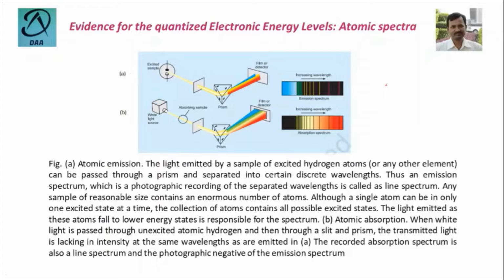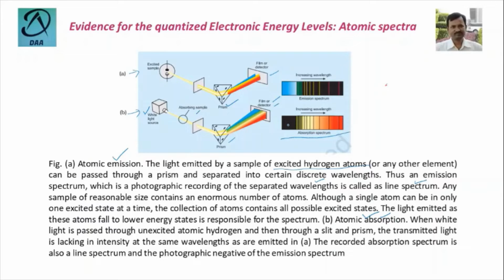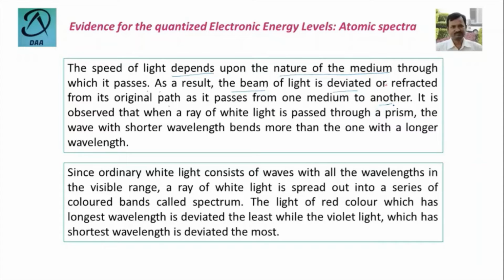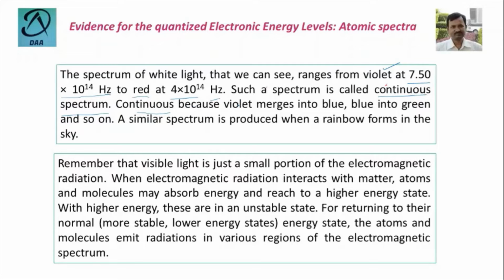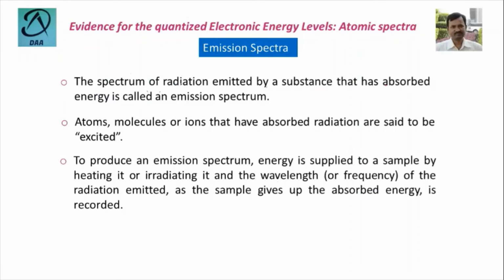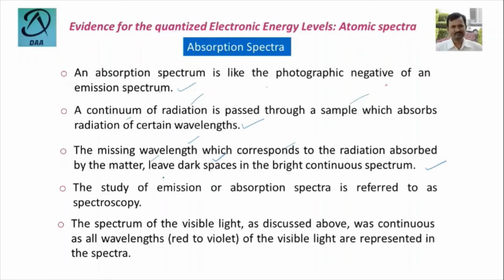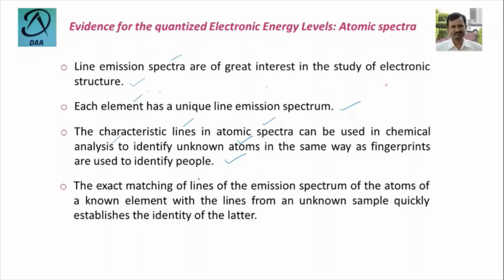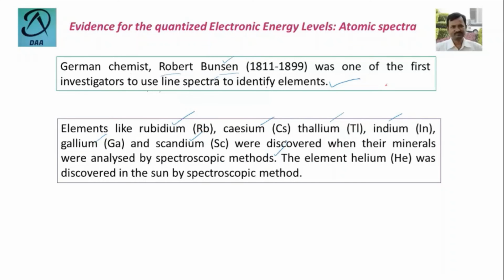(CBSECH11-021) Evidence for the quantized Electronic Energy Levels: Atomic spectra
This class explains Evidence for the quantized Electronic Energy Levels: Atomic spectra